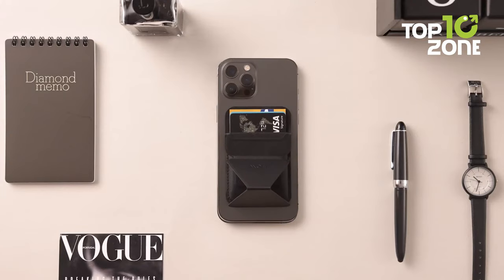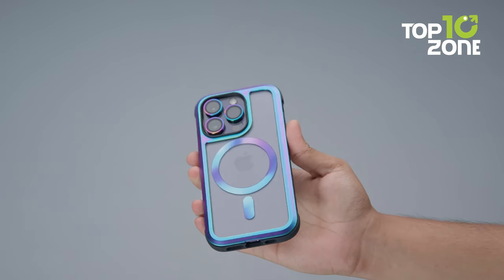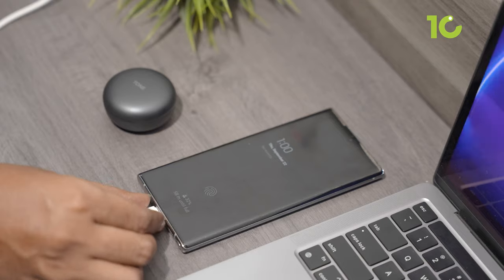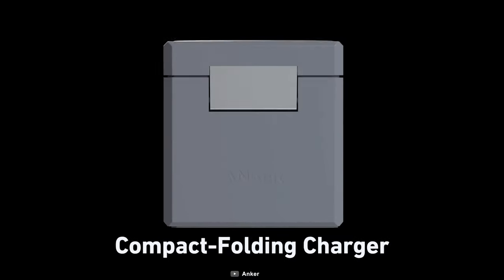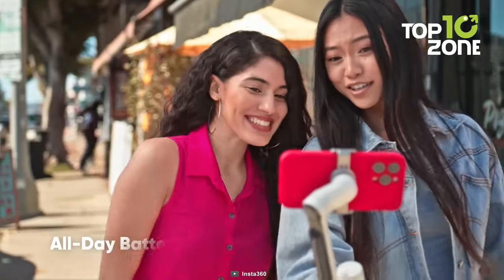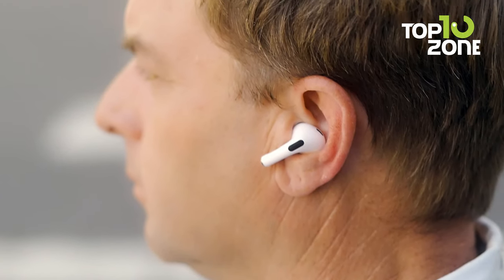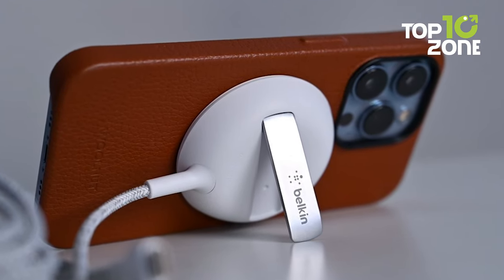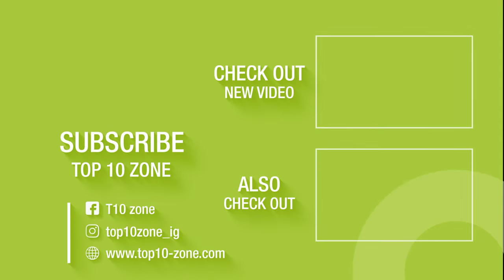10 Must Have Accessories for iPhone 15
The iPhone 15 lineup has the most innovative and versatile smartphones on the market. So here’s our video on the 10 must have accessories for the latest iPhone 15 series.

10 Must Have Accessories for iPhone 15 List: (Purchase Link)